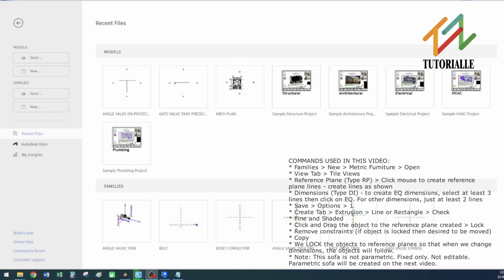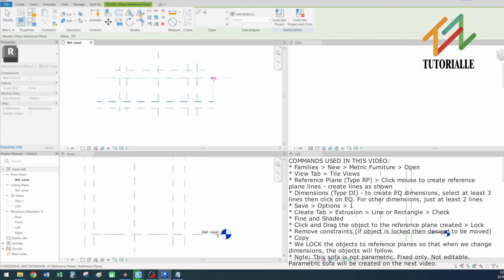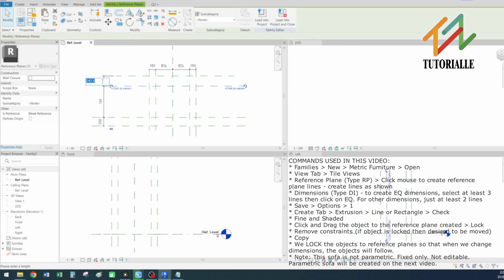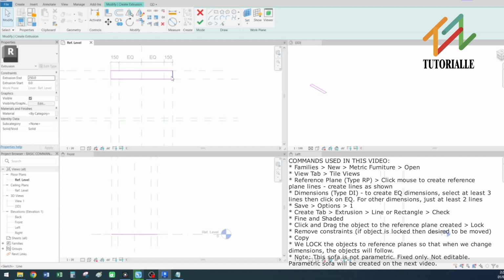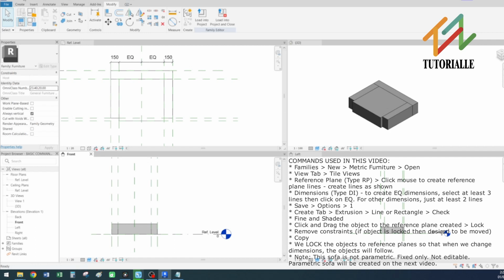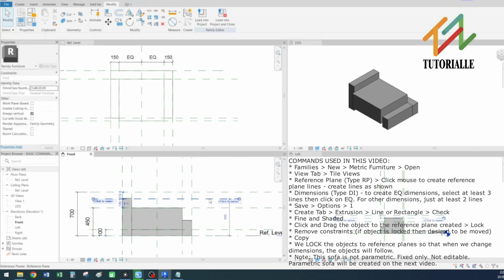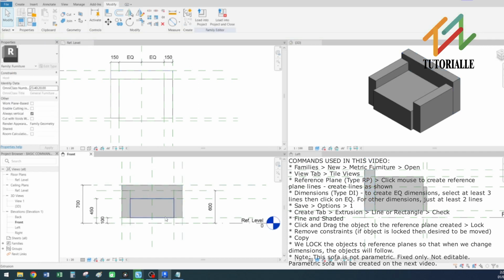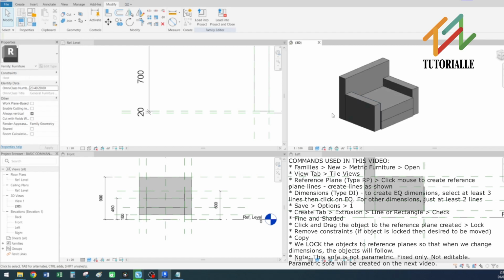BASIC REVIT COMMANDS You can now use to get started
BASIC REVIT COMMANDS SIMPLE SOFA NON PARAMETRIC
I am currently studying Revit, and in this channel, I will be sharing with you some exercises that I had been doing to practice Revit. In this video, images and dimensions came from a furniture website which is mandaue ph.
In the future, I will be designing a tiny house or a small house, which will comprise different furnitures that I picked out from the said website.
Specifically, this video will discuss family creation of a non-parametric simple sofa
Part 1 - Single seat sofa (Non-parametric)
Part 2 - Single seat sofa (Parametric)